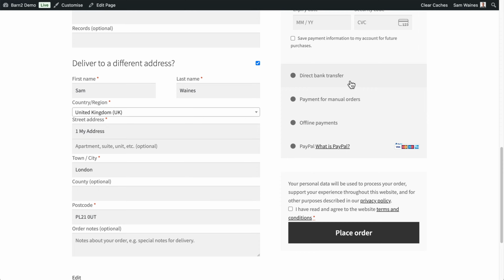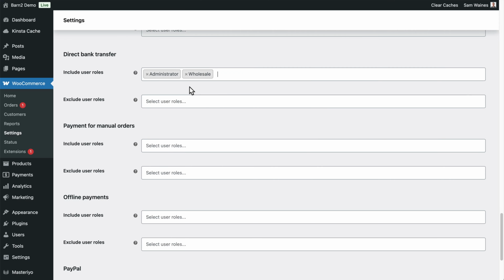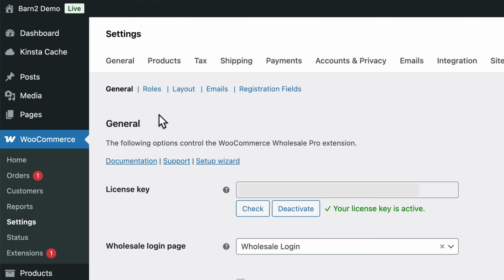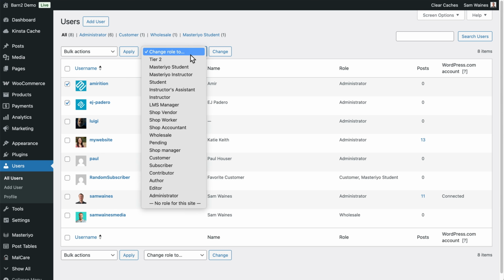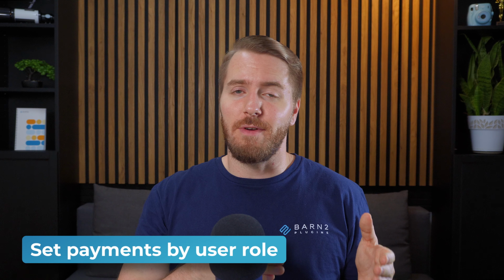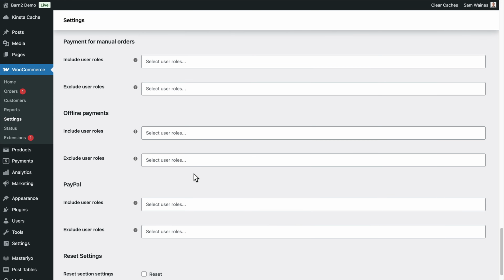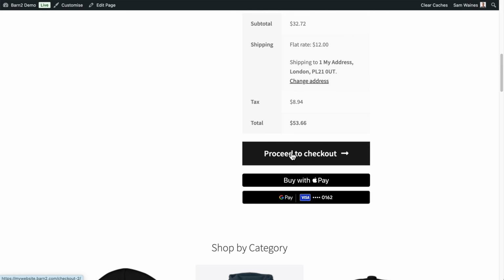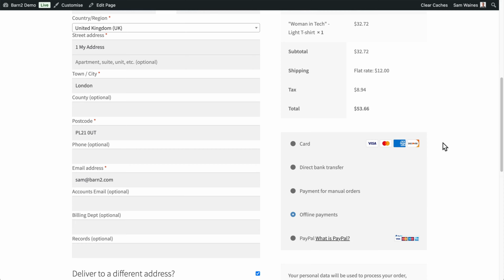How to Set Up WooCommerce Payment by User Role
Learn how to offer different payment methods to different customers in WooCommerce based on their user role.

In this tutorial, you'll learn how to:
- Set up role-based payment restrictions in WooCommerce
- Offer invoices and net terms to B2B customers only
- Restrict payment methods for new vs established customers
- Create VIP payment options for members
- Configure different payment terms for different wholesale tiers

This setup is perfect for:
✓ B2B and wholesale stores needing invoice payments
✓ Membership sites with exclusive payment options
✓ Stores wanting to limit payment risk with new customers
✓ Multi-tier customer programs with different payment terms

The WooCommerce Wholesale Pro plugin makes it incredibly easy to manage payment methods by user role, with no coding required. You can have different payment options for retail customers, wholesale buyers, members, and any other user roles you create.

Video Chapters:
0:00 Why payment methods by user role matter
1:42 Plugin installation and setup
2:32 Creating custom user roles
3:38 Set up all payment methods
4:48 Set payment methods by user roles
6:19 Testing your setup
7:24 Troubleshooting common issues
8:22 Final tips